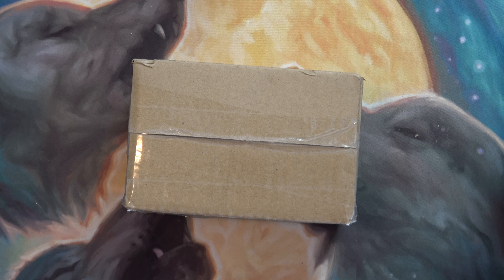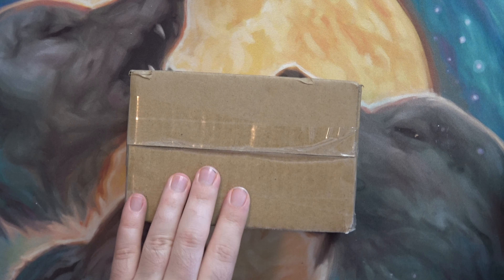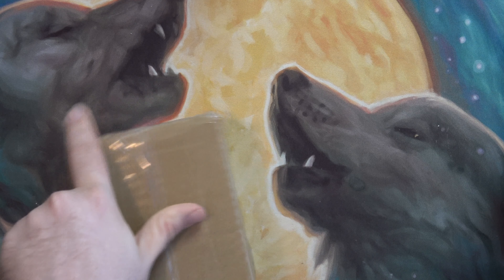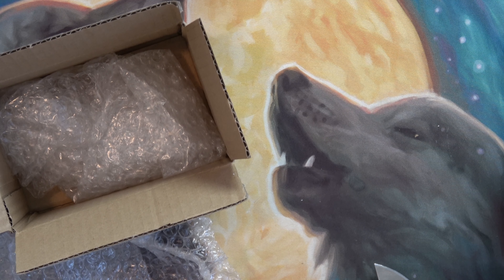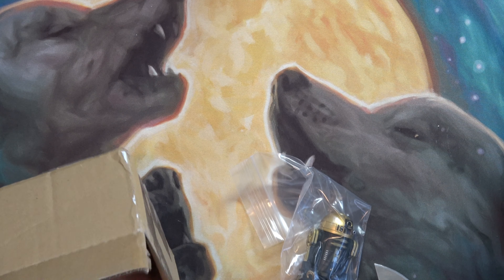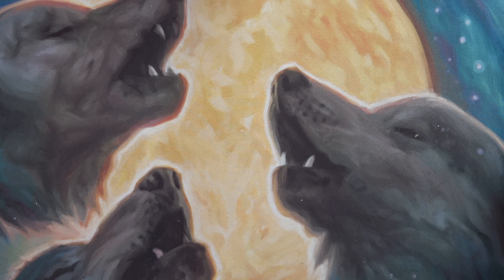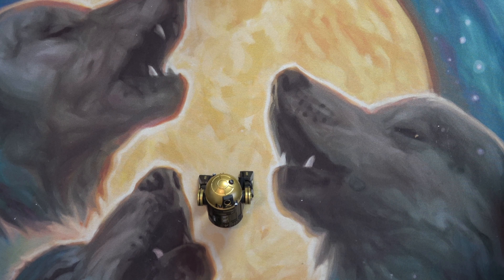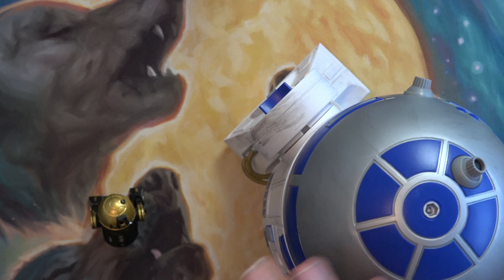Star Wars Black Series R Unit UNBOXING!